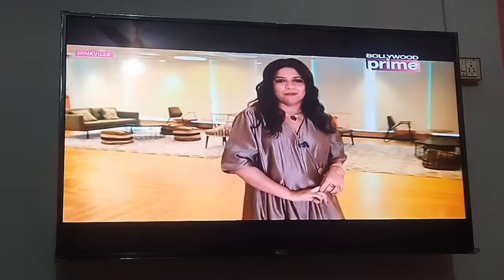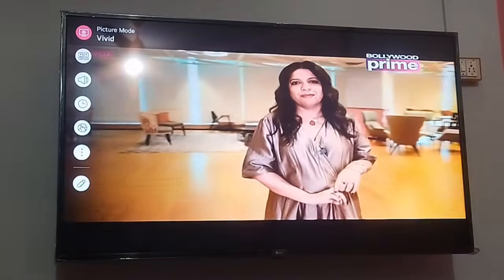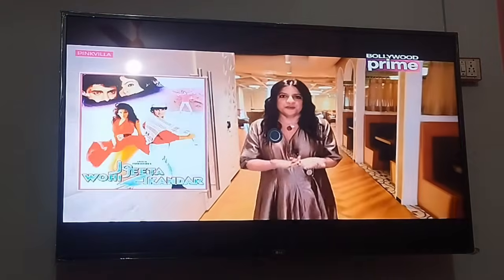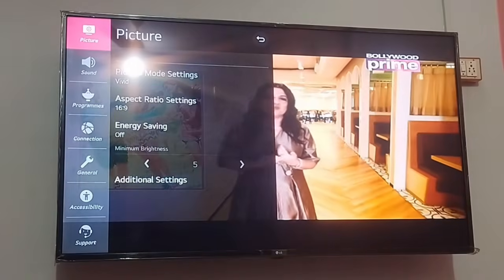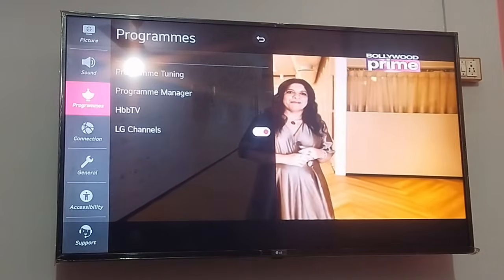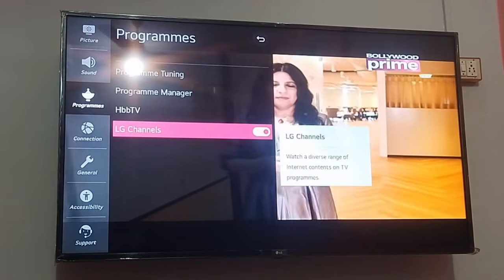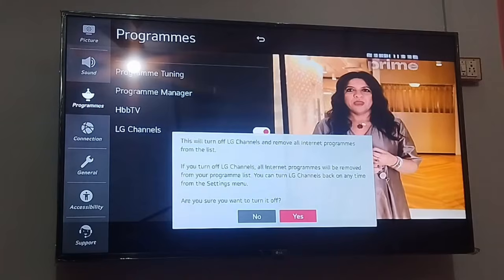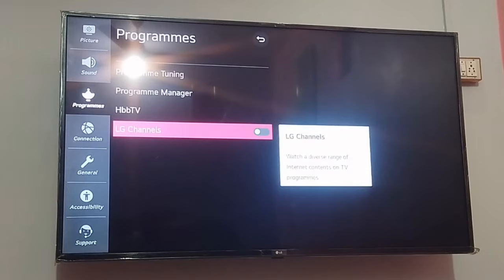How To Turn Off LG Channels Live TV From Your LG TV?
If LG TV stuck on LG channels and you are facing problems in watching something else, this tutorial can help you know how to deactivate LG Channels. Even when I remove LG channels app, my TV was showing channels. It is easy to remove LG channels from inputs if you follow the step-by-step instructions given in this video.